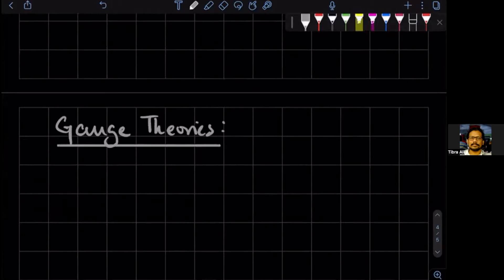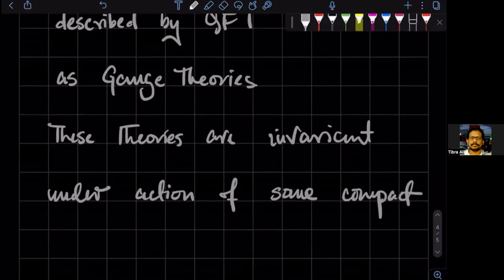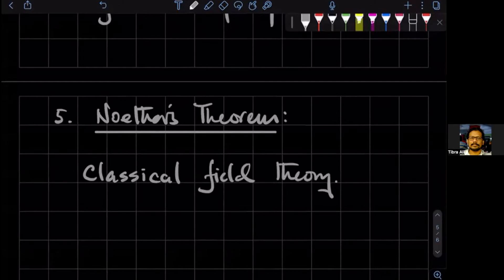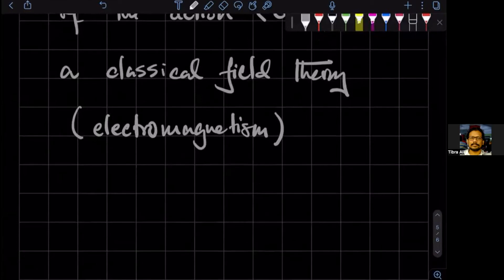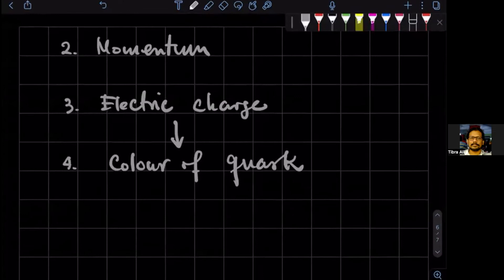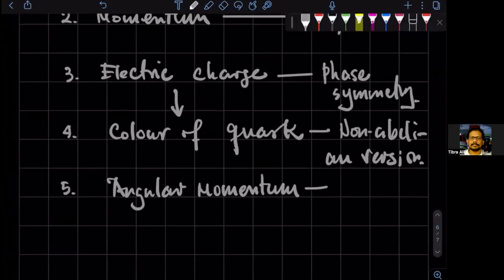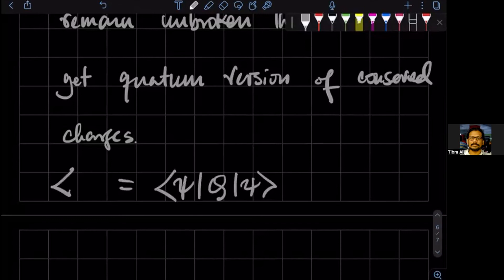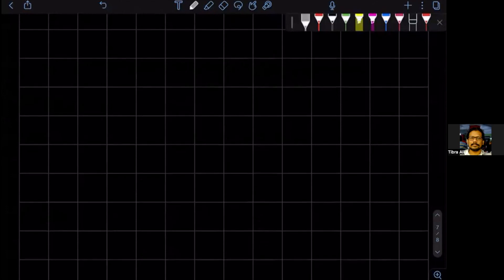Group Theory L2V2: Applications to Quantum Field Theory